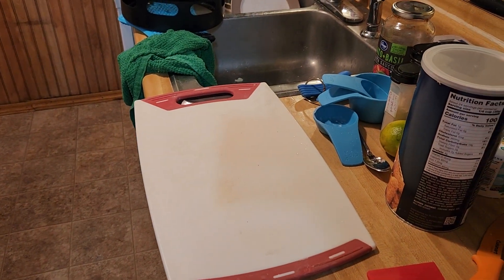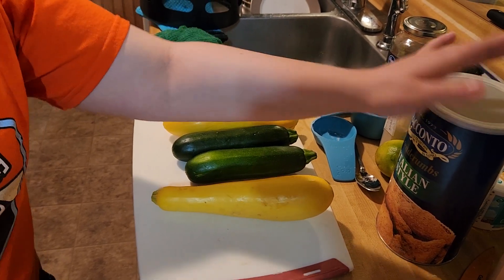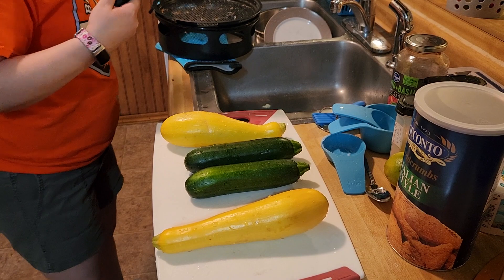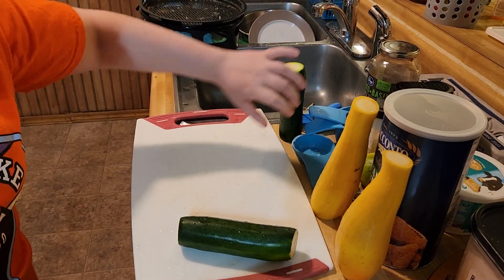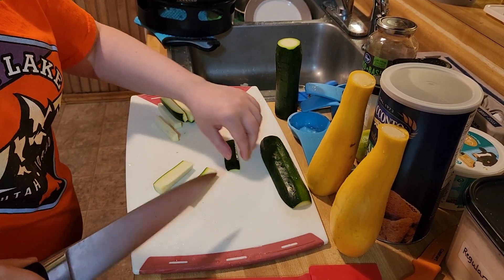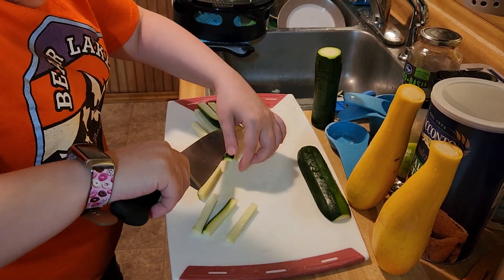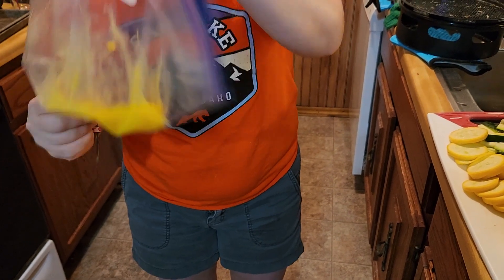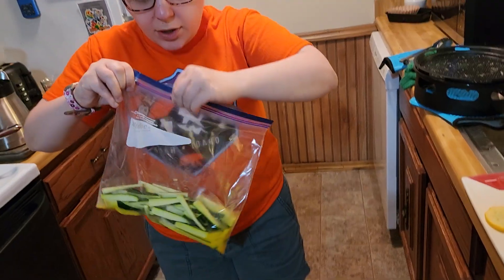Making Air Fried Zucchini Fries Episode 11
Boyfriends Channel: Youtube.com/tythegamer
Instagram.com/mary_the_vlogger